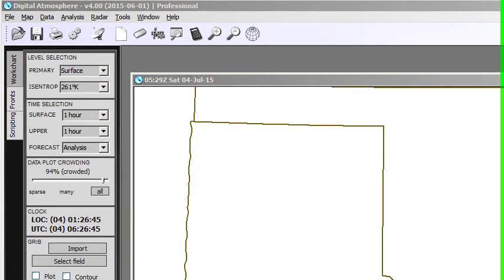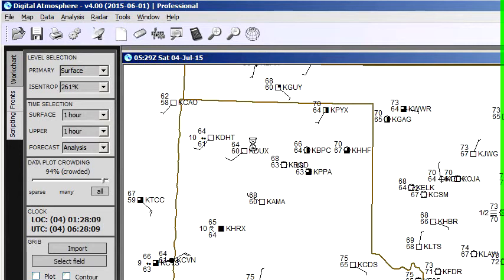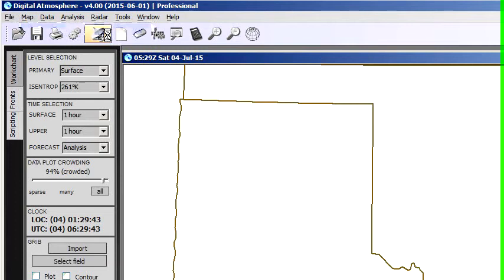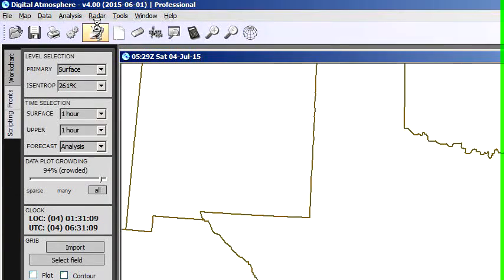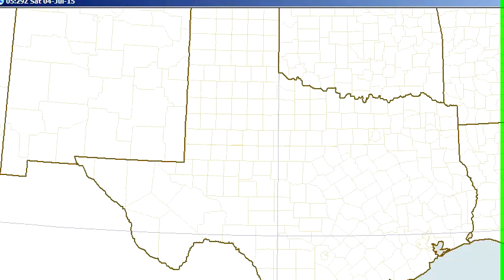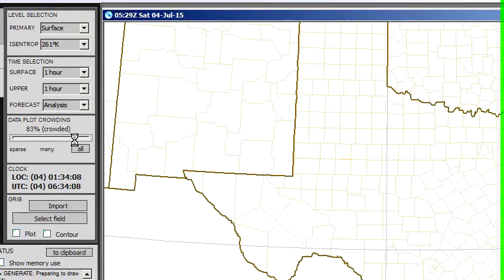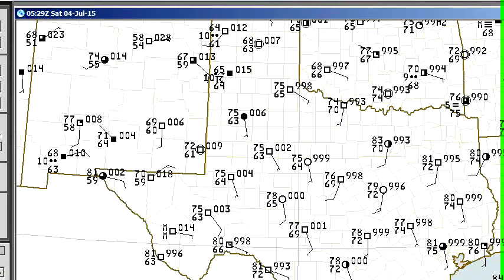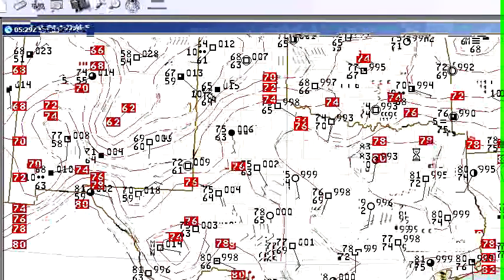Digital Atmosphere -- walkthrough #001